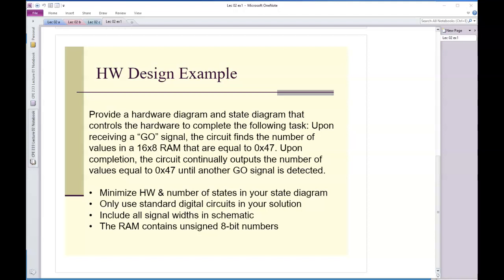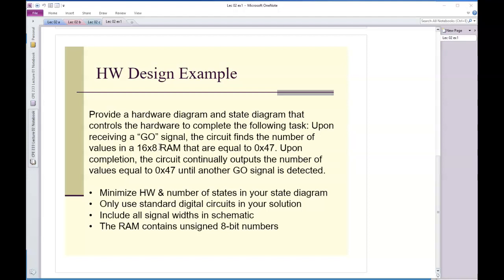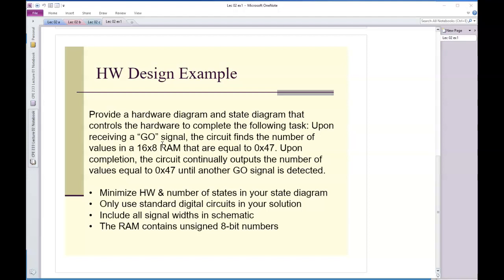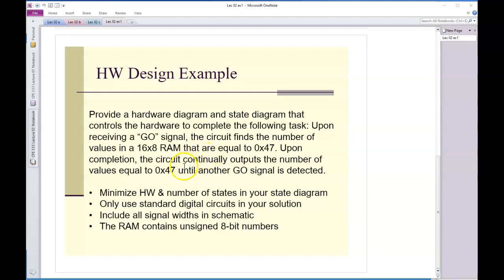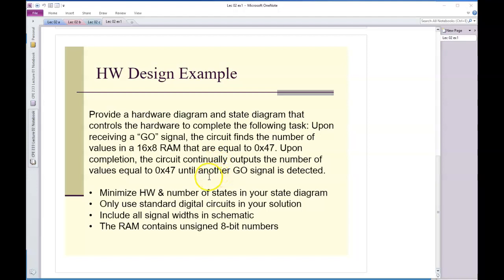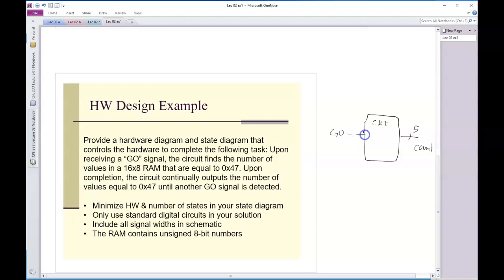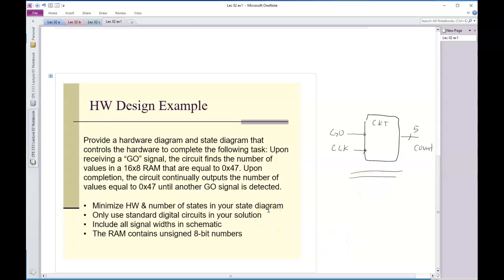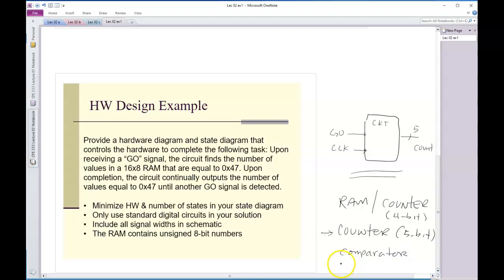lecture_02_ex1a_n